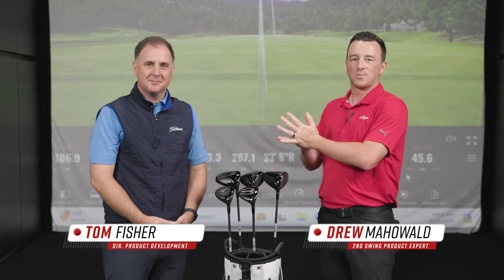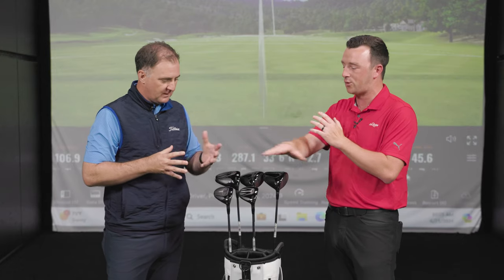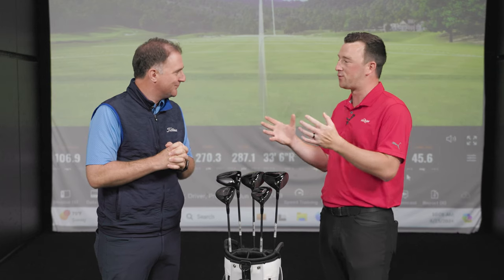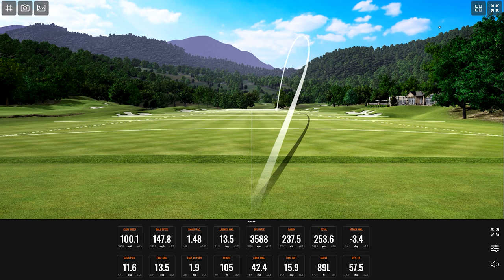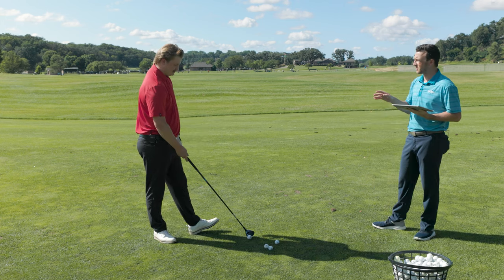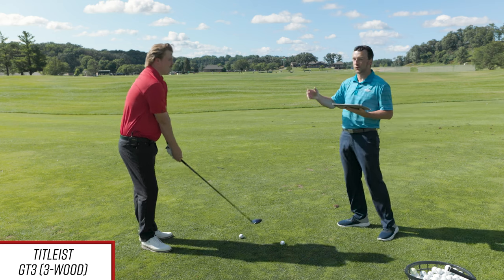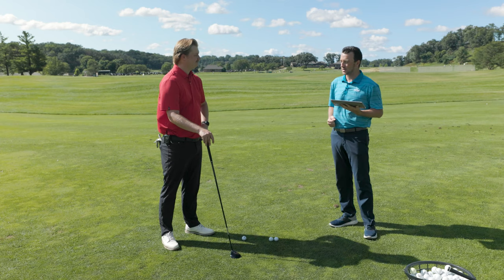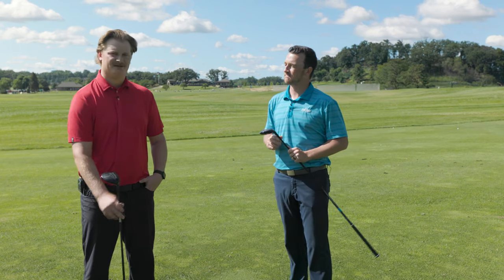TITLEIST GT FAIRWAY WOODS | GT2, GT3 | The Swing Report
The new Titleist GT Fairway Woods feature the latest technology from Titleist, delivering easy-to-hit performance from both off the tee and off the turf. A new Seamless Thermoform Crown and Advanced Aerodynamics help provide more speed and forgiveness in both models. The Titleist GT Fairway Woods series includes two models models: Titleist GT2 and Titleist GT3.

0:00 Tech Talk with Titleist's Tom Fisher
5:15 Testing
14:37 Final Thoughts

In this video, 2nd Swing's Drew Mahowald is joined by master club fitter Jake Montgomery to test and review the Titleist GT Fairway Woods, including the Titleist GT2 and Titleist GT3.